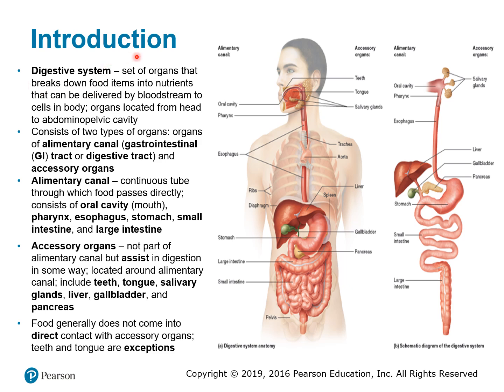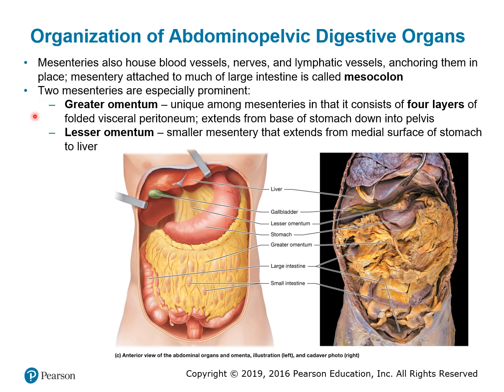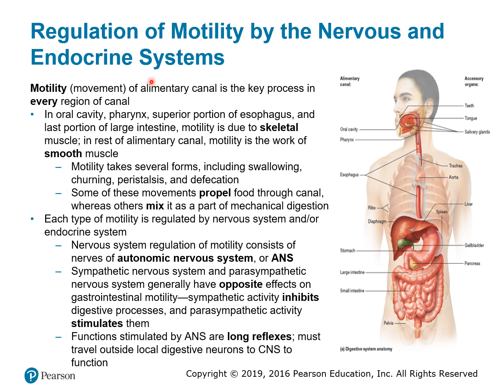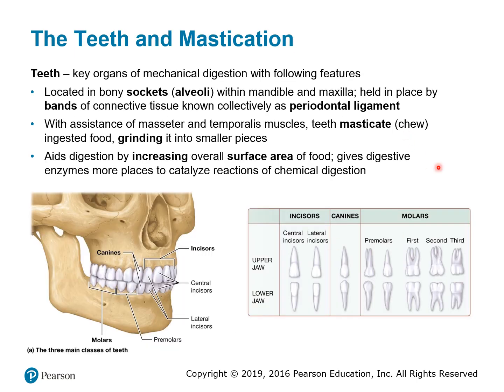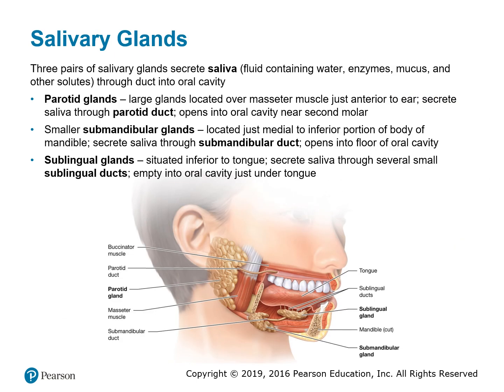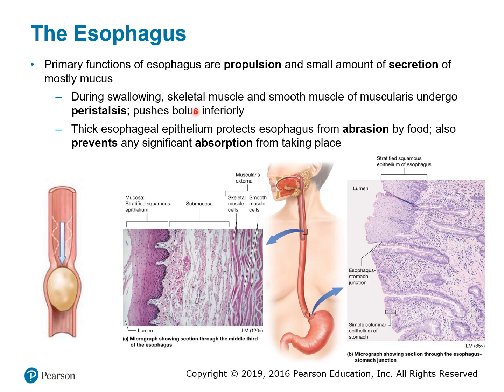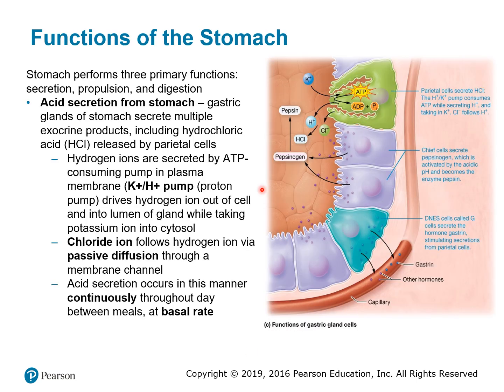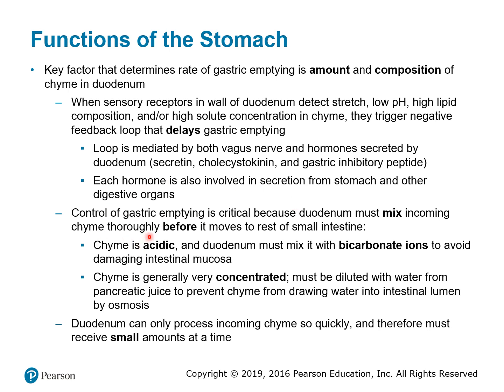2402 Chapter 22 Part I: Digestive System